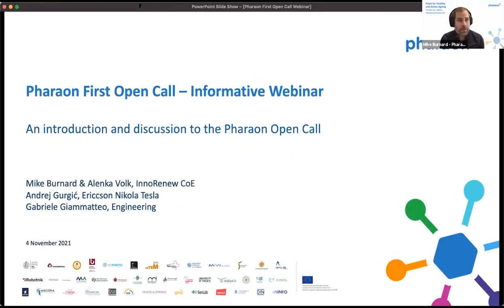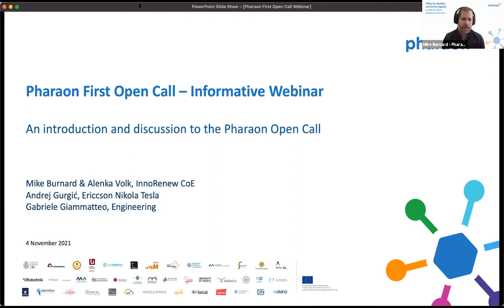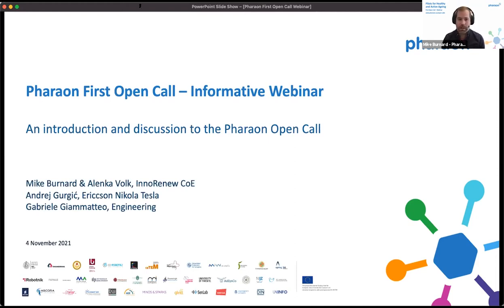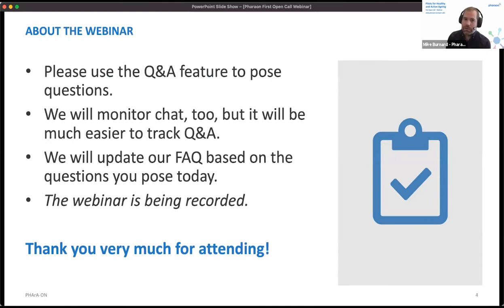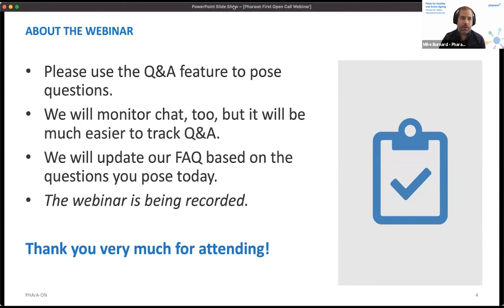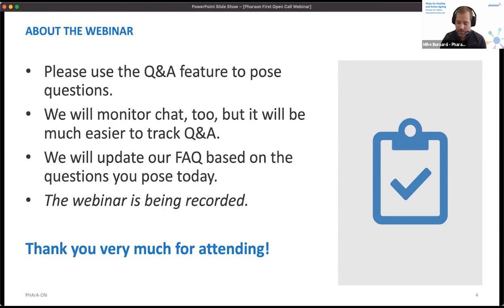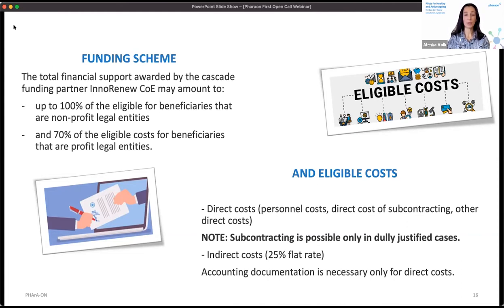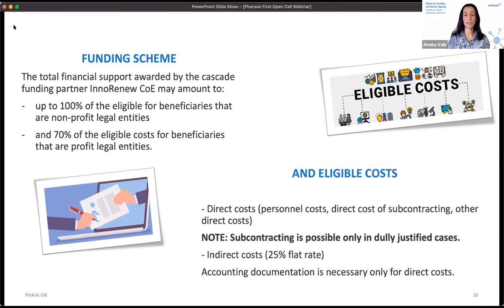Pharaon Open Call Webinar 4 November 2021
Pharaon Open Call webinar is an opportunity to learn more about the call, the pilot sites, the platform, and for potential applicants.